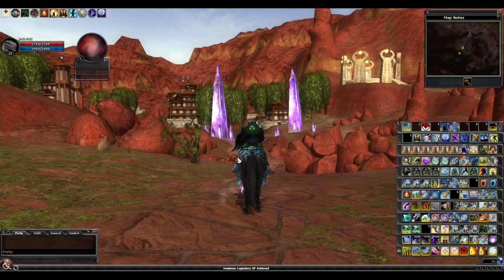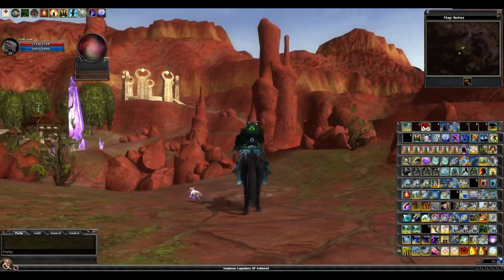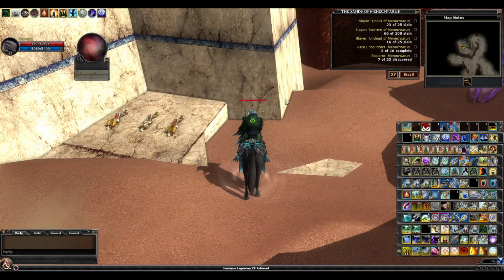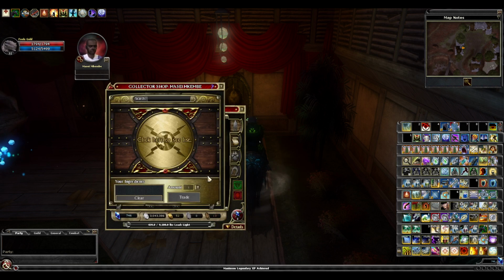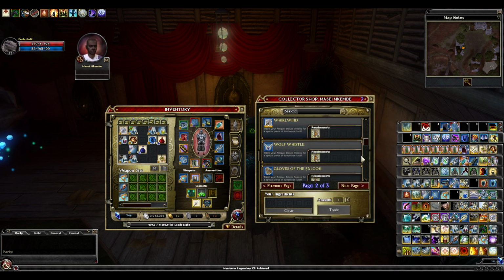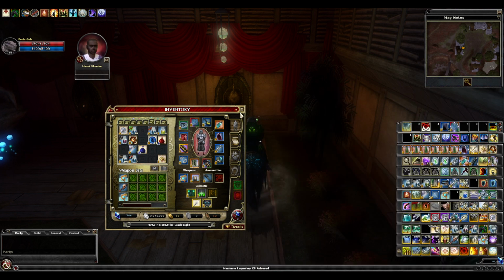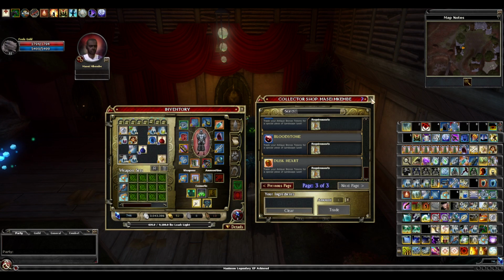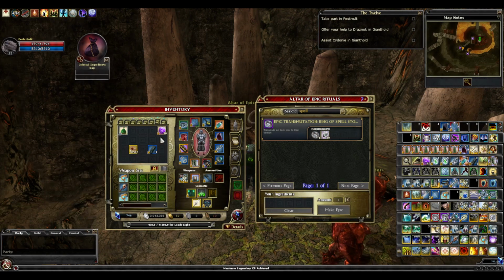DDO Farming For Bronze Tokens, Sands Of Menechtarun Wilderness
Just a little recap of the route the Bear and I used recently when hunting for a few tokens for a ring of spell storing. I was surprised by how well we did so I decided to share it and have a little look at some of the nice items that can potentially drop in the chests, all of which are available for 625 tokens from the trader Masei Imports in the sands public area.

Any rare encounter chest and any treasure bag dropping will contain tokens in this area, so the total mounts up surprisingly quickly.